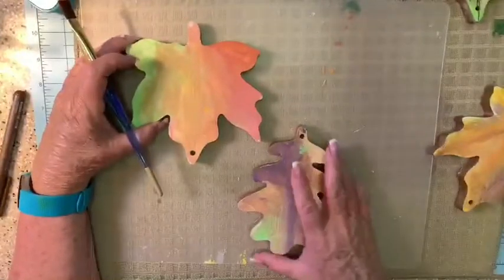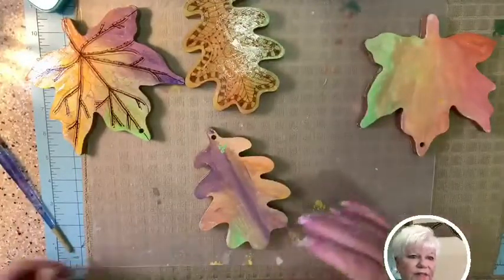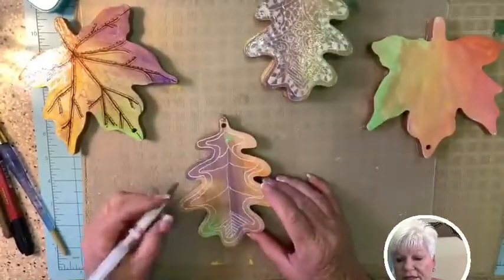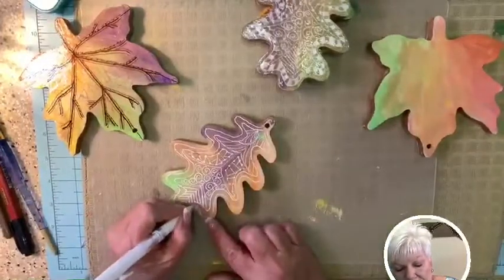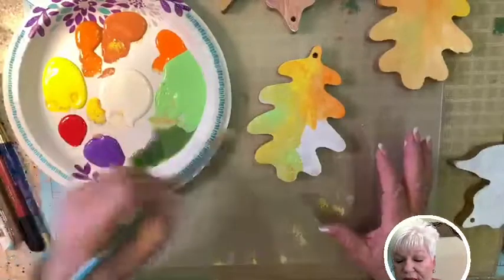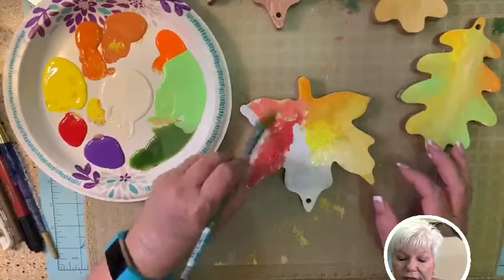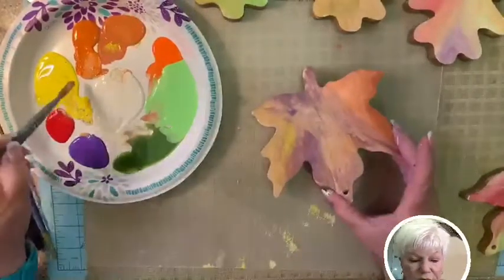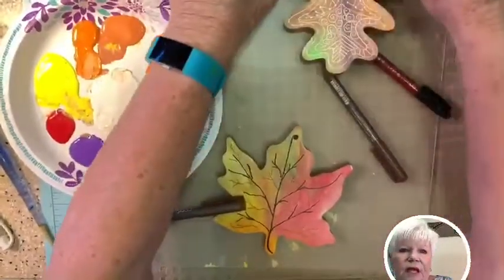Day 3 Autumn Leaves Project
ARTitude Adjustment - It's FUN art...not FINE art!